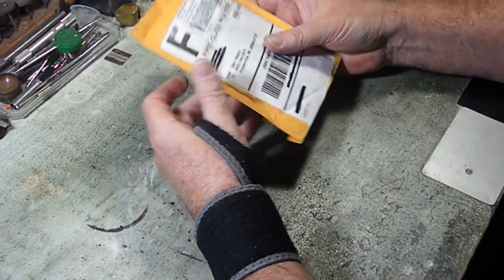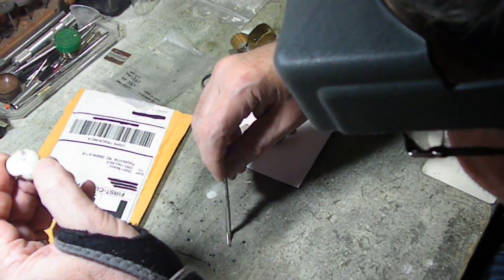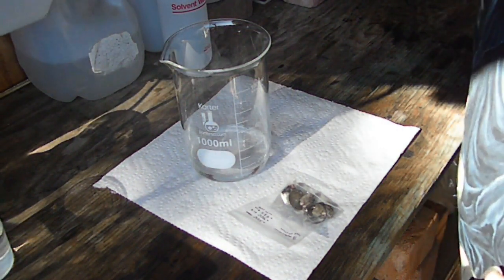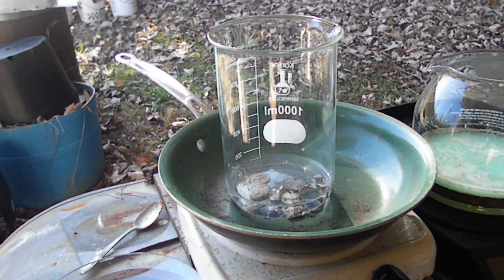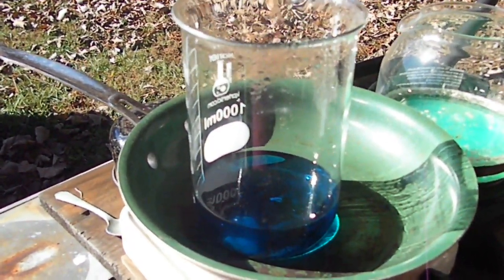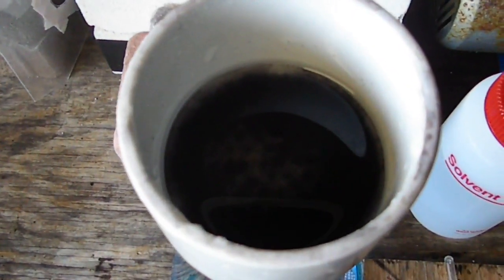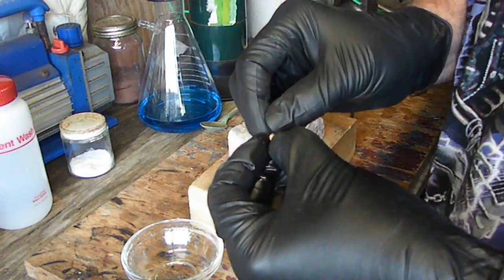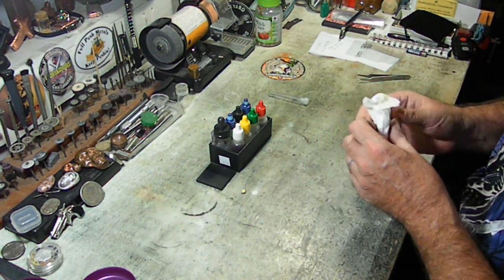Silver Coin & Jewelry Refine With a Surprise! (Part 1)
Hey all just a small job refine with a nice little bonus! Hope you all enjoy it!!

If you would like to send something to me, my address:
Dean (Dino) Nasco AKA Backyard Scrapping / DJ Gems
2062 Hwy 64 E